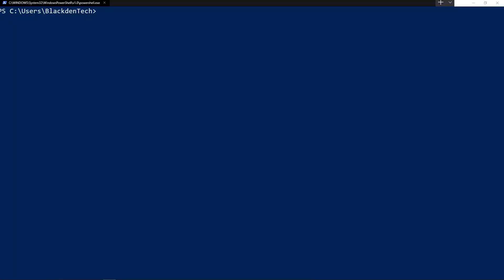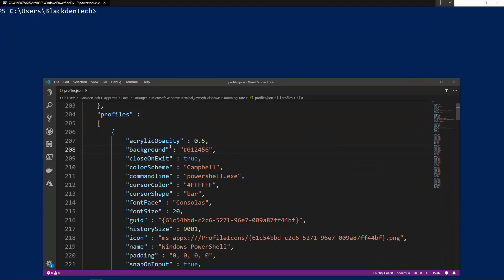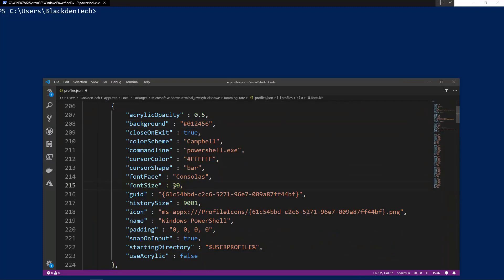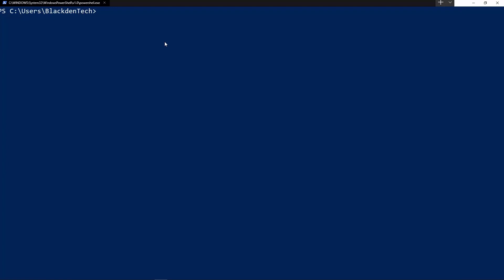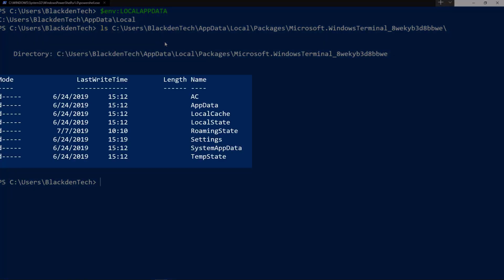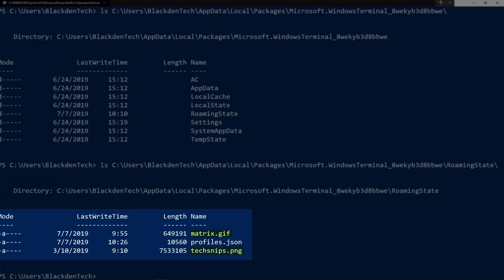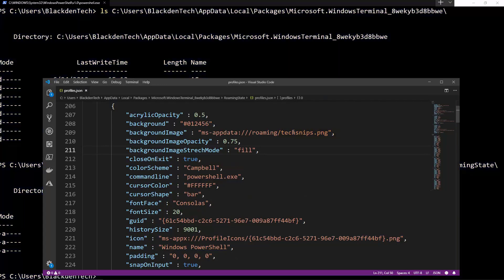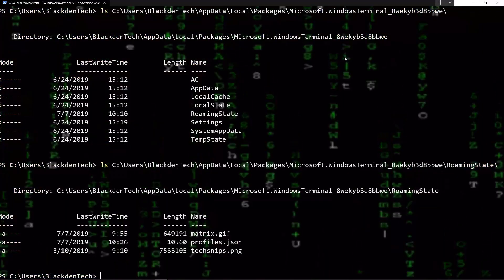How to customize the appearance of the Windows Terminal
The Windows Terminal is here, and it's fully customizable! In this snip We'll look at how to change the background and font styles of the Windows Terminal App.

Prerequisites include:
Windows Terminal App